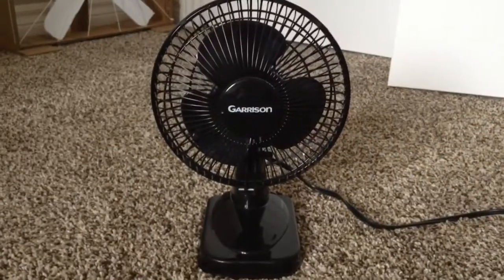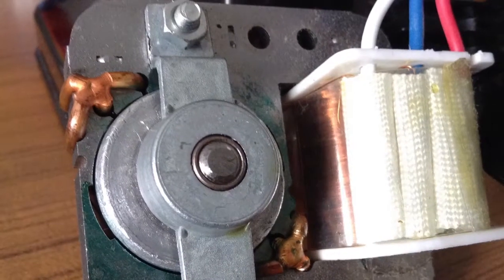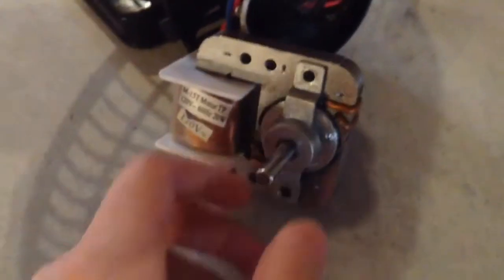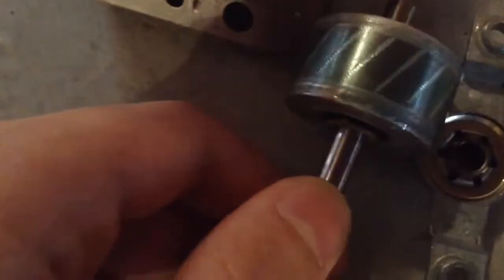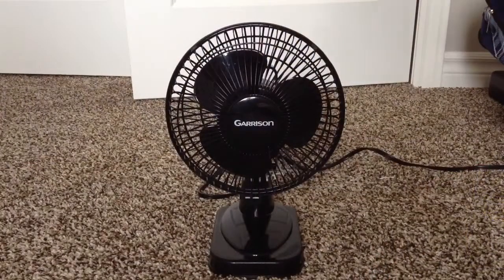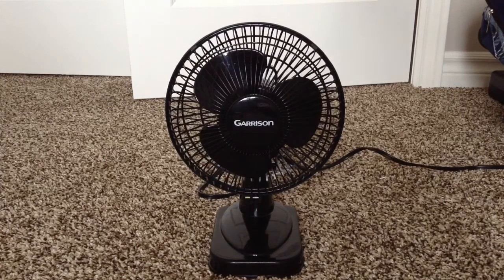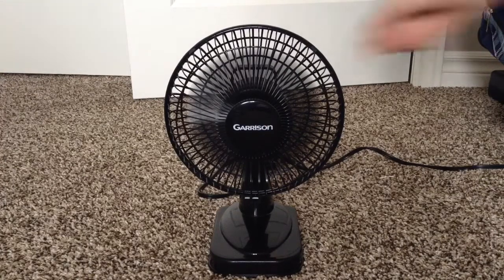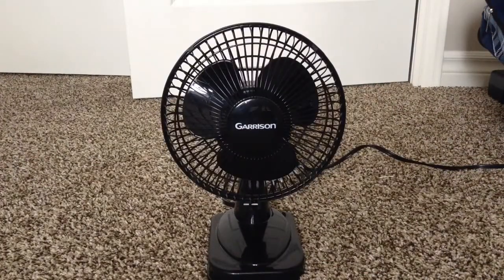Garrison 6" Desk/Clip Fan | Seized Motor Fix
I had this fan for over 2 years and it always had the habit of seizing on startup. However I just watched a video and decided to see if I could repair my fan. Success or fail? Watch the video to find out!